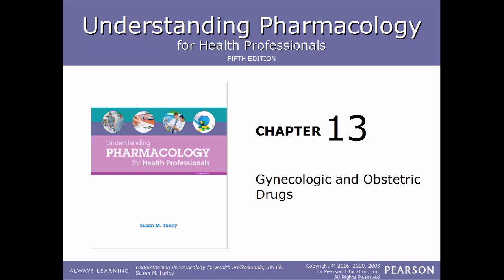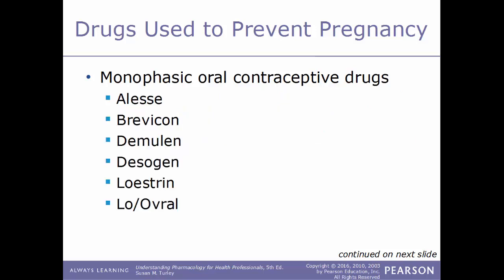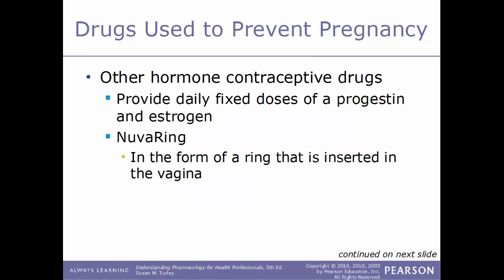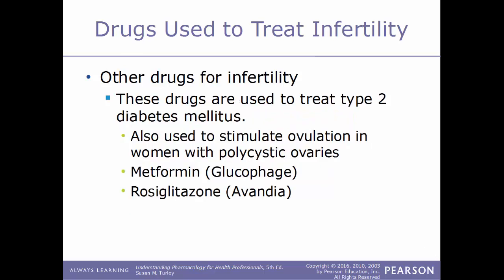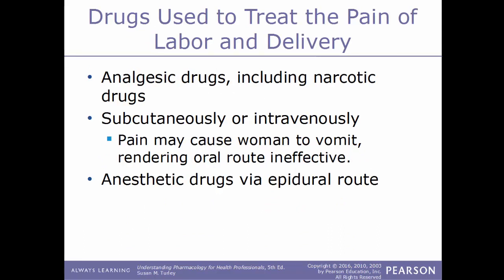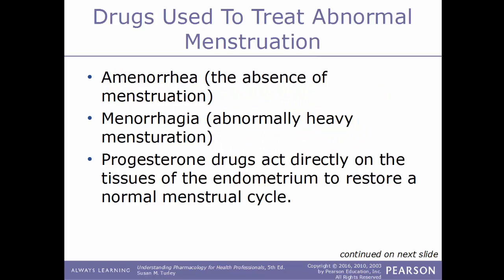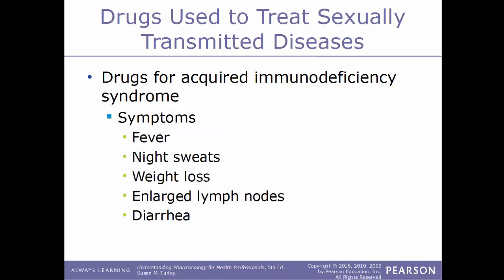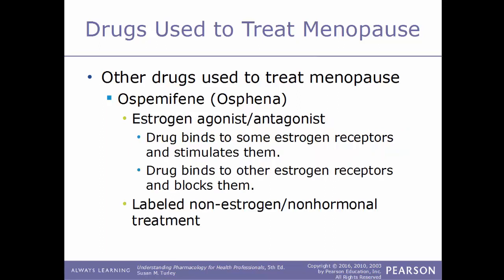SCI 311 Pathophysiology Crash Course Video ch13